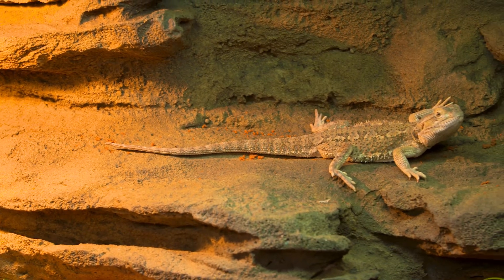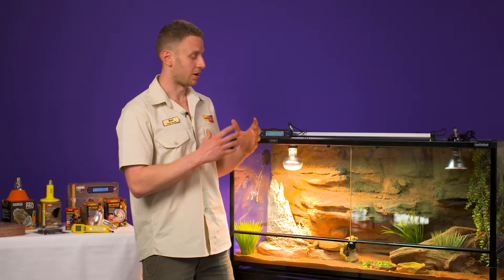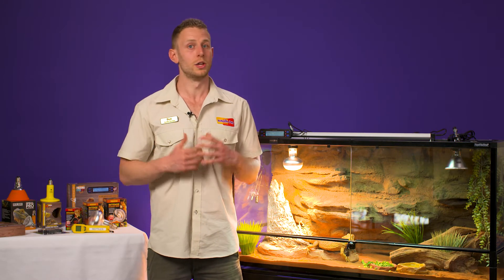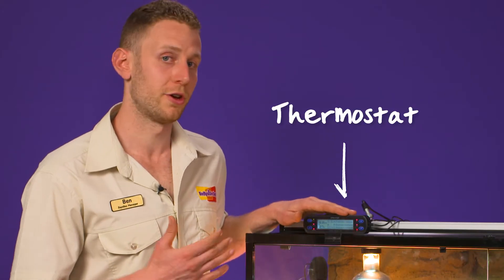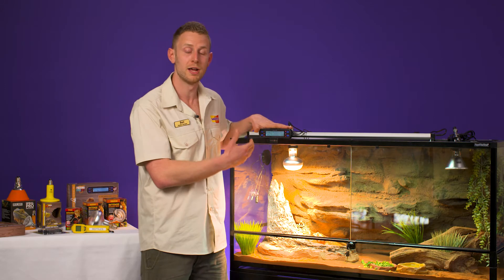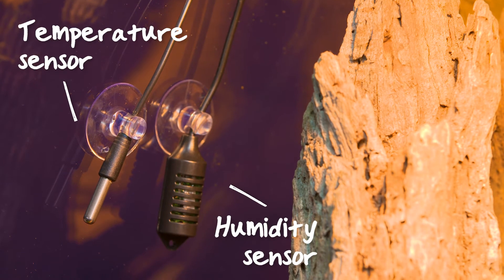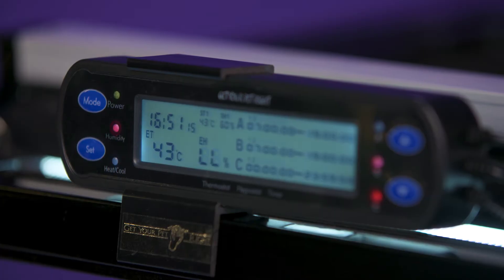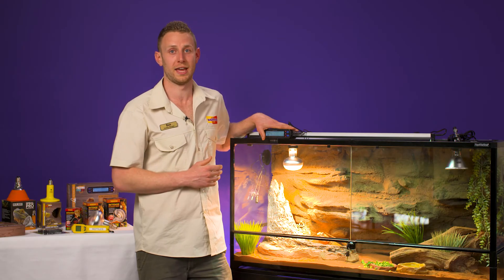Bearded dragon thermostats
If you'd like to know more about bearded dragon enclosure setups, check out The Bearded Dragon Masterclass!

Join Ben as he takes you on a learning journey like no other. Together, you will dive head-first into the wonderful world of bearded dragons, exploring everything you could possibly need to know to love and care for the dinosaurs of today. You will learn about anatomy, habitat, husbandry, diet, care and so much more!

- Over 2 hours of engaging content.
- 32 easy to digest chapters.
- Cinematic, high-definition visuals.
- One purchase for lifetime access.
- Mobile-friendly for access anywhere, anytime.
- Suitable for all experience levels.
- Everything you need to know to love and care for a bearded dragon as a pet.

The information in this E-Course represents the views and opinions of Kellyville Pets. Kellyville Pets takes no responsibility for any description for any consequence and or result that may eventuate as a consequence of any information obtained from this E-Course. The information is current and relevant as at the time of filming.